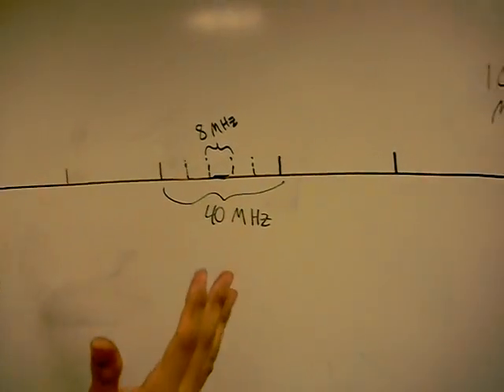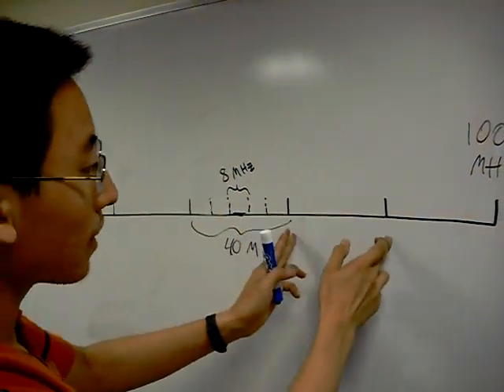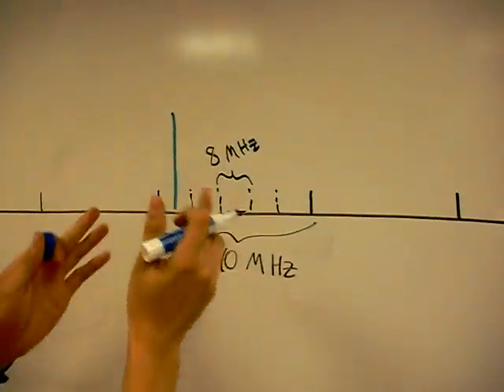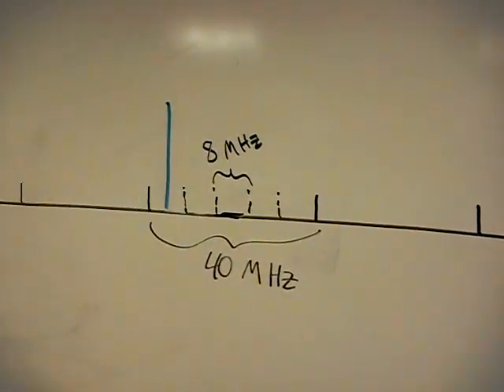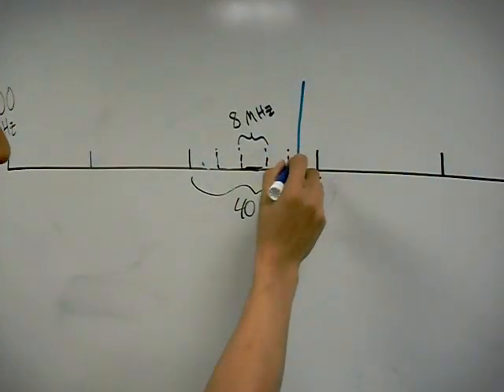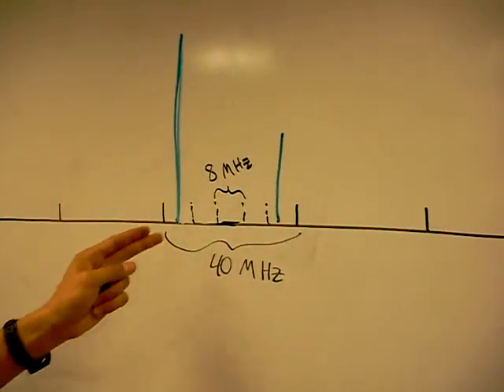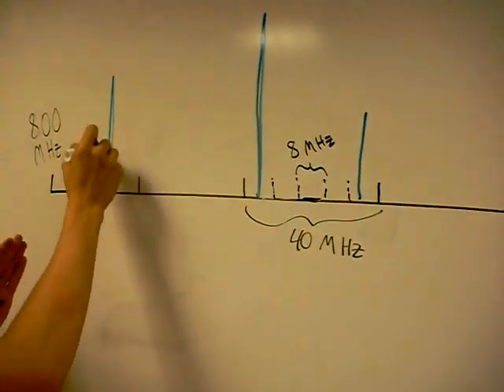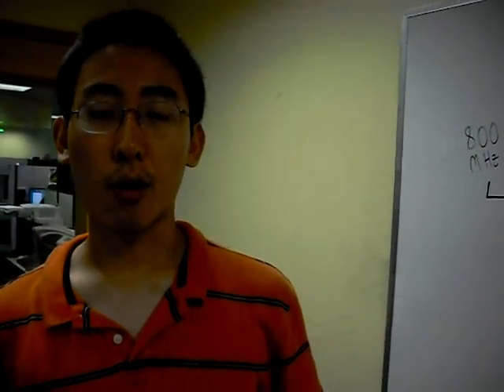Random Frequency Hopping Theory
This video explains the theory behind our implementation of our random multi-band frequency hopping program demonstrated in the next video.